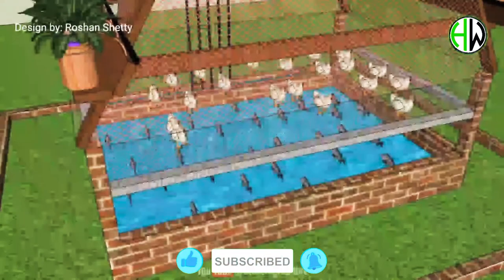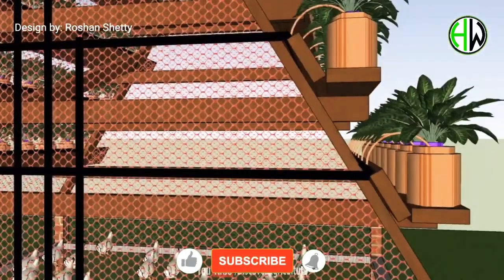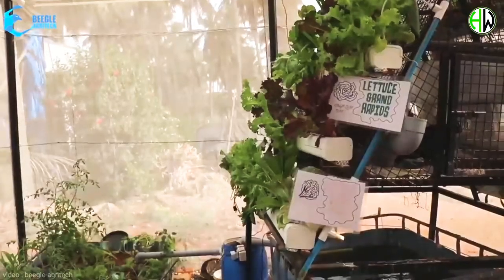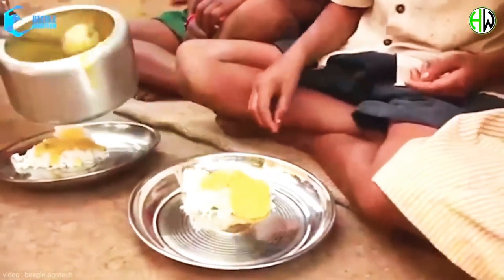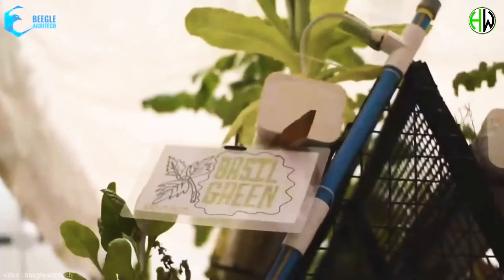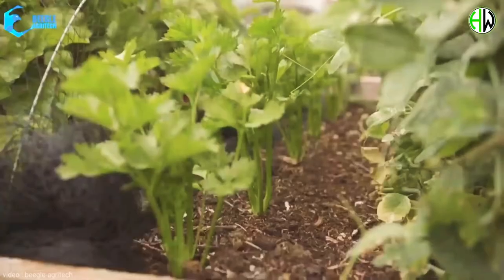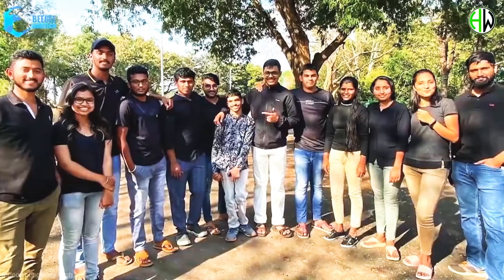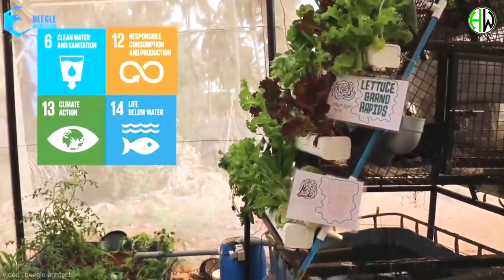ICPF(Integrated Chicken,Plant&Fish Farming)= AQUAPONICS+POULTRY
ICPF = Aquaponics+Poultry

𝐀𝐠𝐫𝐢𝐇𝐎𝐑𝐓𝐈𝐂𝐎'𝐒 𝐖𝐎𝐑𝐋𝐃 :-
Get the Complete FREE VIDEOS on
Nursery, Gardening, Agriculture & Horticulture, Classes & Job Notifications
|𝐔𝐬𝐞𝐟𝐮𝐥 𝐟𝐨𝐫 𝐈𝐂𝐀𝐑-𝐉𝐑𝐅,𝐒𝐑𝐅, 𝐍𝐄𝐓/𝐀𝐑𝐒,𝐇𝐎,𝐀𝐎,𝐁𝐇𝐔, 𝐍𝐀𝐁𝐀𝐑𝐃, 𝐈𝐁𝐏𝐒-𝐀𝐅𝐎,𝐂𝐀𝐓,𝐂𝐌𝐀𝐓,𝐒𝐀𝐔𝐬 𝐞𝐧𝐭𝐫𝐚𝐧𝐜𝐞 𝐞𝐱𝐚𝐦𝐬 &
𝐎𝐭𝐡𝐞𝐫 𝐜𝐨𝐦𝐩𝐞𝐭𝐢𝐭𝐢𝐯𝐞 𝐞𝐱𝐚𝐦𝐬
& 𝐆𝐚𝐫𝐝𝐞𝐧 𝐋𝐨𝐯𝐞𝐫𝐬

JOIN OUR TELEGRAM CHANNEL   for all Books-pdf
 & Regular Job updates

𝐒𝐡𝐚𝐫𝐞 𝐌𝐚𝐫𝐤𝐞𝐭|𝐂𝐨𝐦𝐩𝐥𝐞𝐭𝐞 𝐛𝐚𝐬𝐢𝐜𝐬 𝐨𝐟 𝐀𝐆𝐑𝐈: 𝐂𝐎𝐌𝐌𝐎𝐃𝐈𝐓𝐘 &  𝐃𝐄𝐑𝐈𝐕𝐀𝐓𝐈𝐕𝐄

𝐆𝐞𝐧𝐞𝐫𝐚𝐥 𝐒𝐭𝐮𝐝𝐢𝐞𝐬-𝐆.𝐊.

𝐍𝐞𝐦𝐫𝐚𝐣 𝐒𝐮𝐧𝐝𝐚'𝐬
𝐂𝐨𝐦𝐩𝐥𝐞𝐭𝐞 𝐆𝐞𝐧𝐞𝐫𝐚𝐥 𝐇𝐨𝐫𝐭𝐢𝐜𝐮𝐥𝐭𝐮𝐫𝐞

👉ZERODHA:Free Brokerage Delivery ,
      with GTT ,Buy Low Sell High
      Automatically.
    I personally use it !